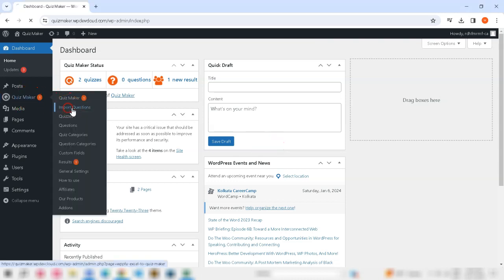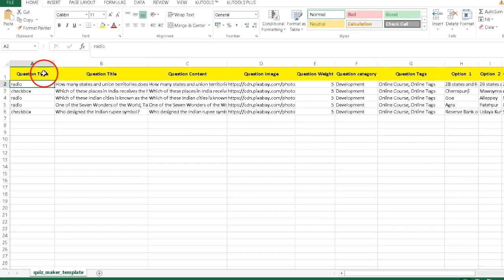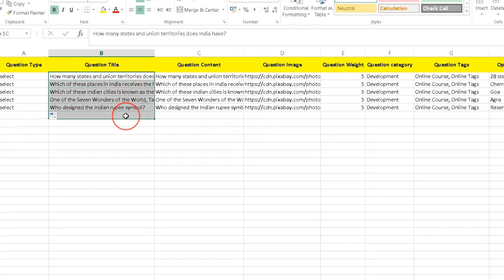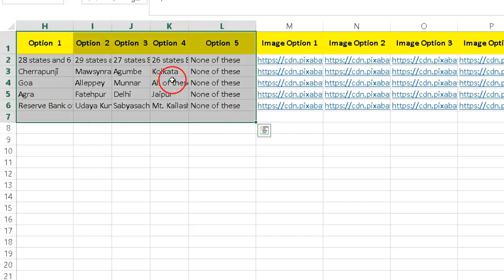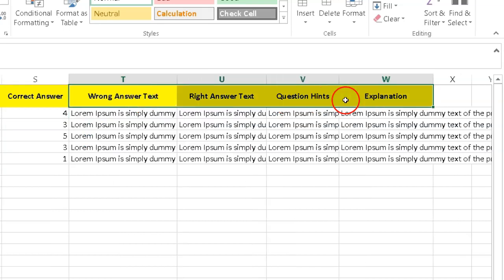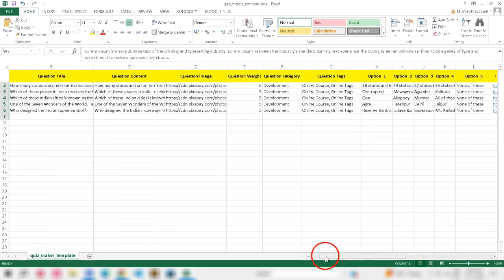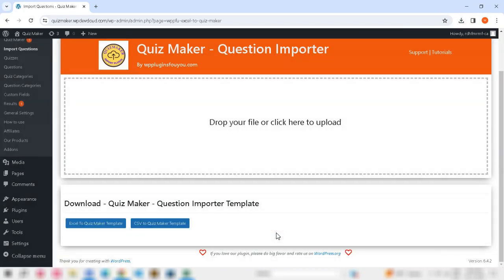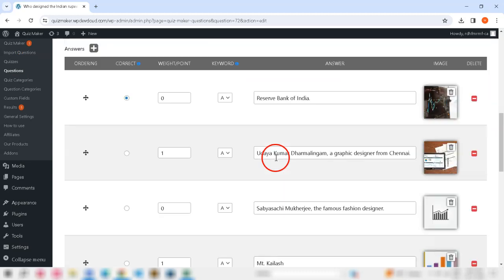Quiz Maker Question Importer Updates : Import Dropdown Type Questions in Quiz Maker?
Quiz Maher Question Importer Plugin Update News ! Unlock the power of interactive quizzes with our step-by-step guide on 'How to Import Dropdown Type Questions in Quiz Maker.' 🚀 Elevate your quiz experience effortlessly by incorporating dynamic dropdown questions. Watch now and revolutionize your assessments with ease! 🌐✨